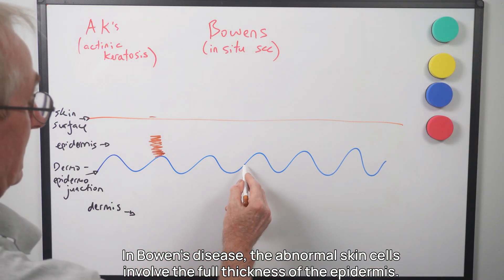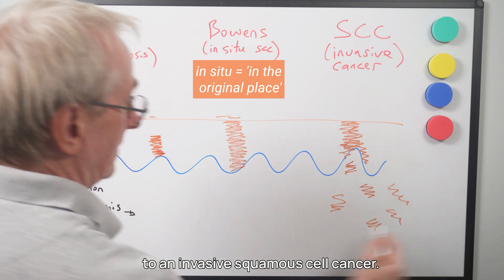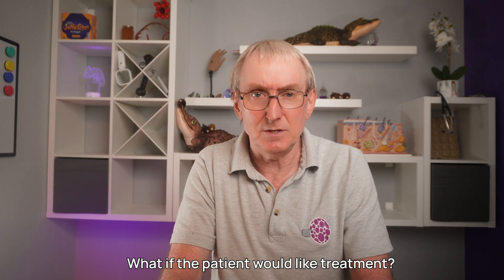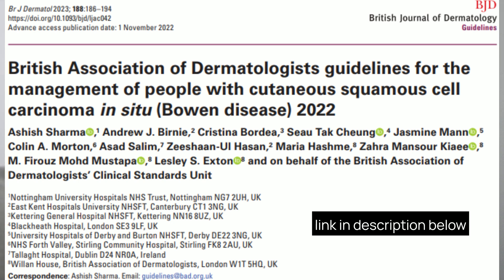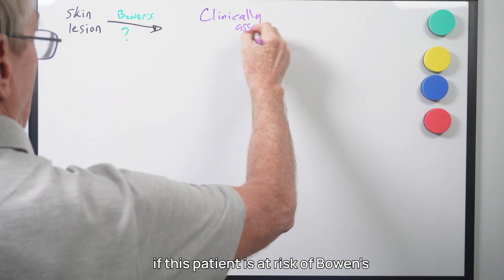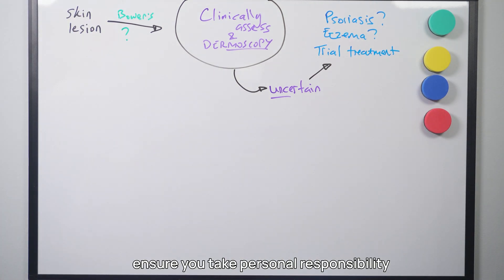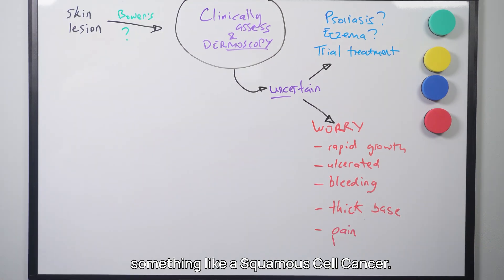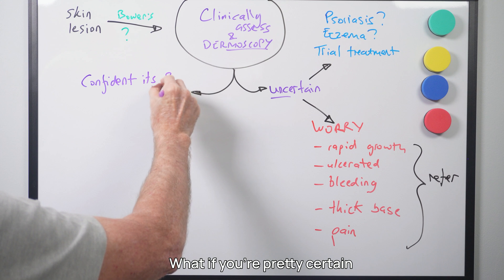Master Bowen's disease with 4 simple steps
00:59 Quick Quiz & Step 1
01:29 Step 2
02:30 Step 3
04:30 Key fact & Step 4
08:20 Who was Bowen?